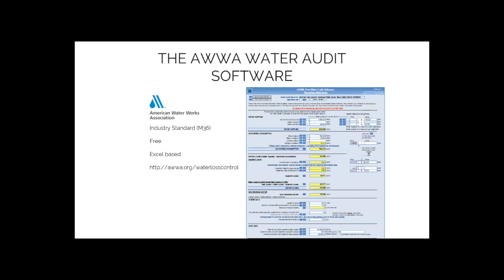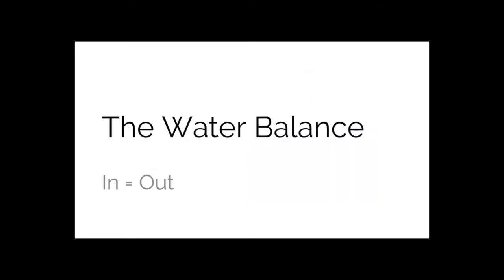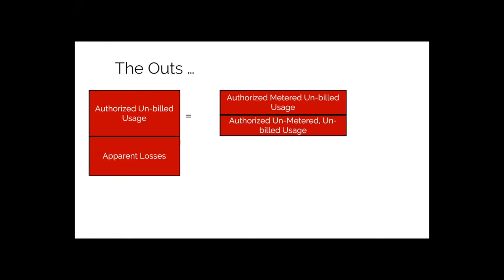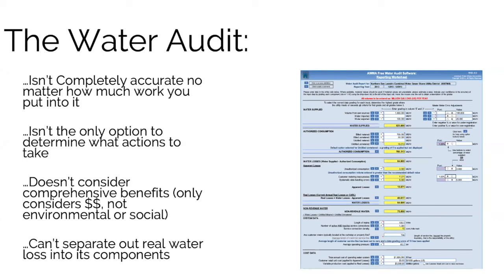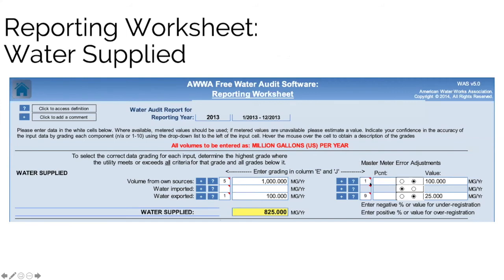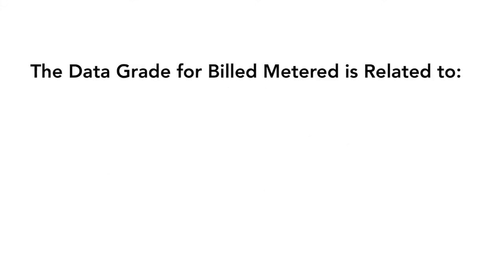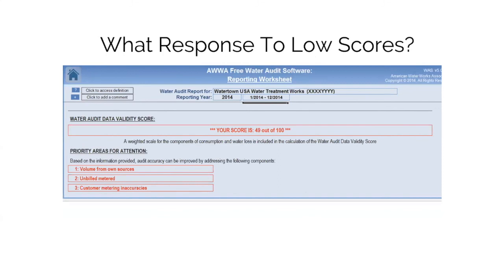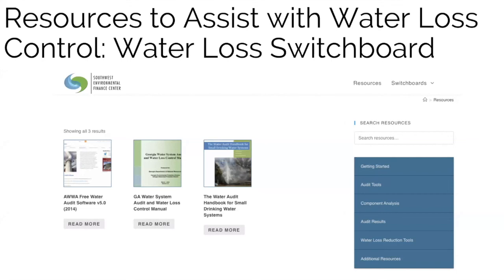Virtual Training on AWWA Water Audit Software - Version 5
This virtual training was created for the Tennessee Statewide Water Loss Control Training and Technical Assistance Program sponsored by the TNDEC in partnership with the TDEC State Revolving Fund Loan Program.